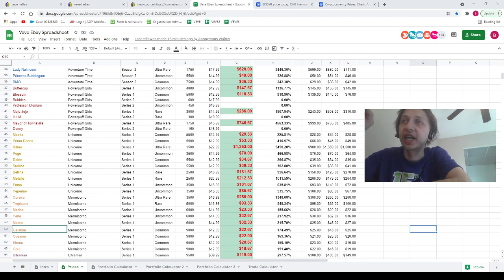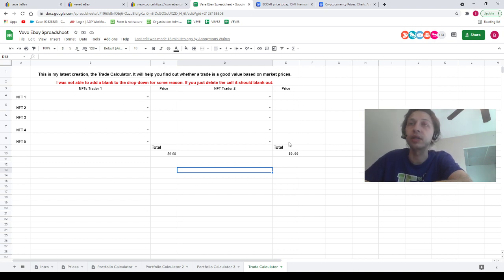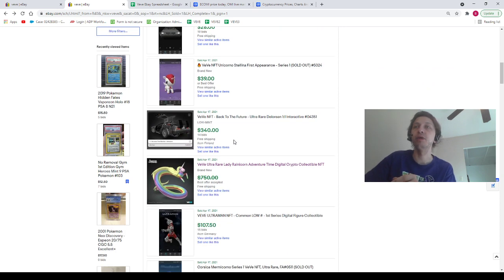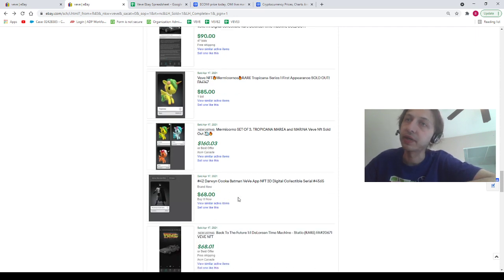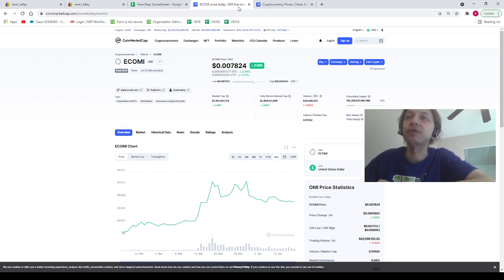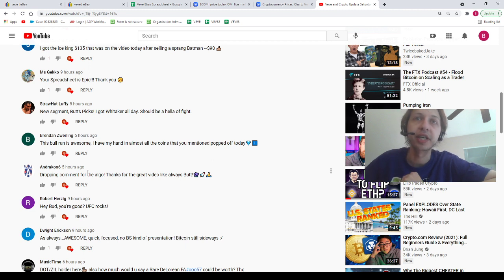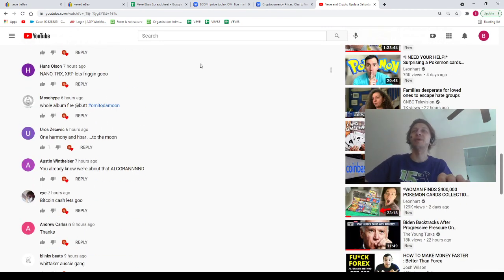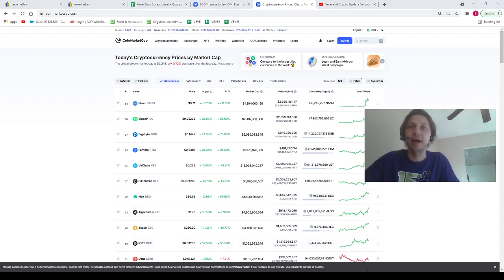Veve and Ecomi Update Saturday April 17. Afternoon. Jake Paul Fight?!?!?!?